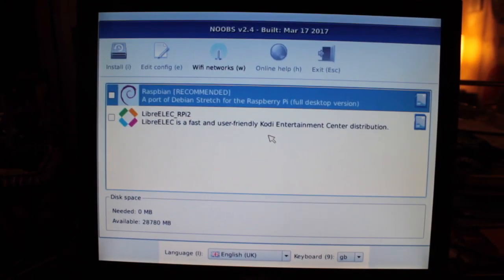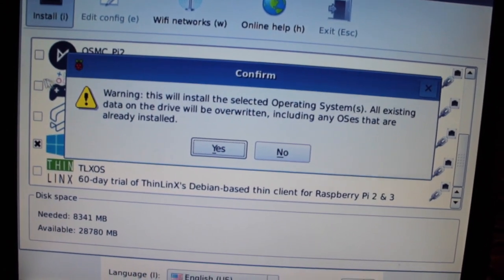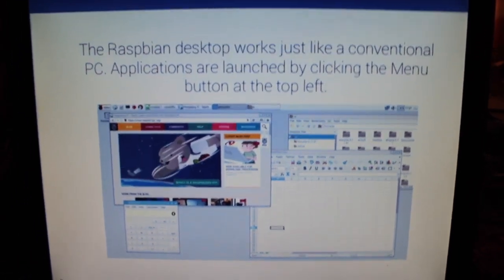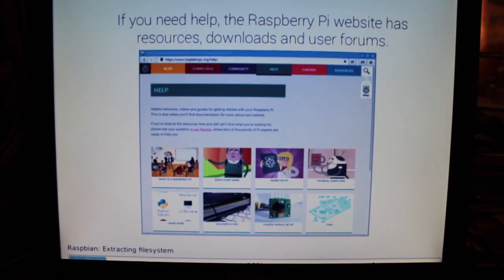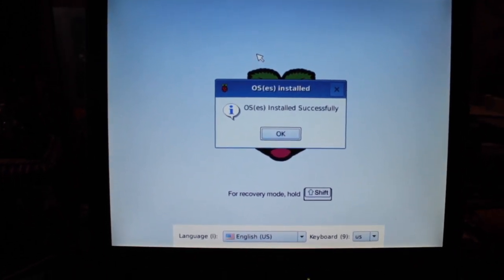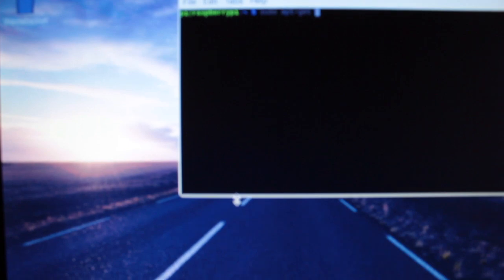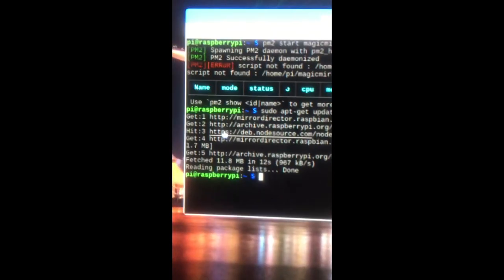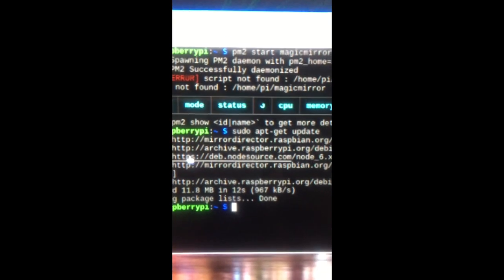Smart Mirror x Raspberry Pi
Previously uploaded on March 23, 2018

This video is about how to build a Smart Mirror using Raspberry Pi.
In this video, Robbie show's you how to set up the Raspberry Pi and configure Magic Mirror 2 (DIY).

Items used in this build:
HDMI CABLE
MICRO SD CARD
MICRO SD ADAPTER
PROTECTIVE ABS CASE
VGA TO HDMI CONVERTER
RASPBERRY PI 3
RASPBERRY PI ZERO W (optional)
USB MOUSE
USB KEYBOARD
MONITOR: iPad 2
MONITOR: 15 inches
GLASS OR ONE-WAY MIRROR
PHOTO WOOD BOX